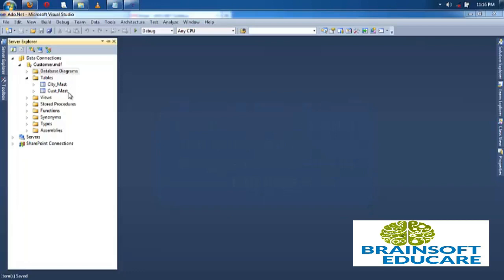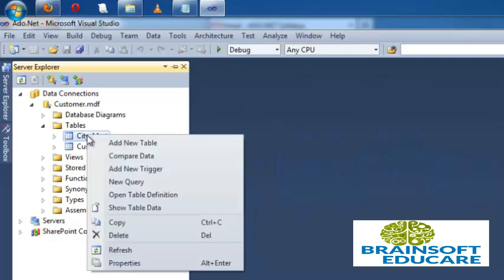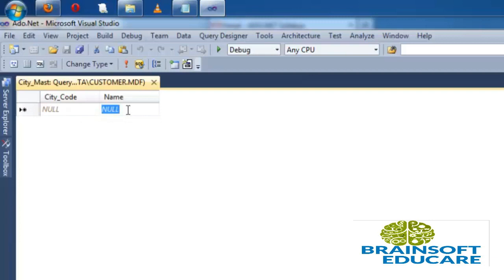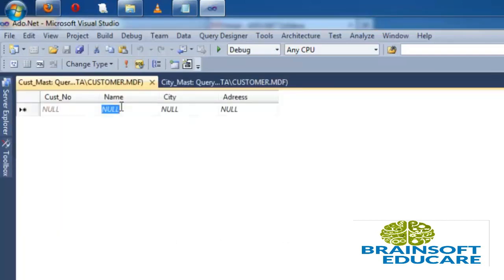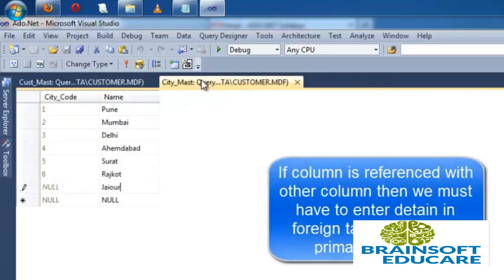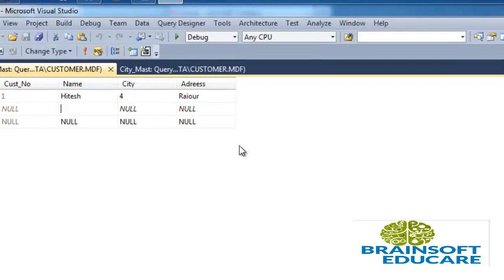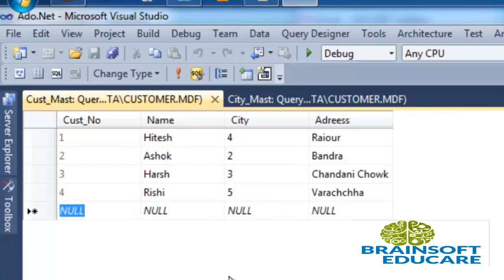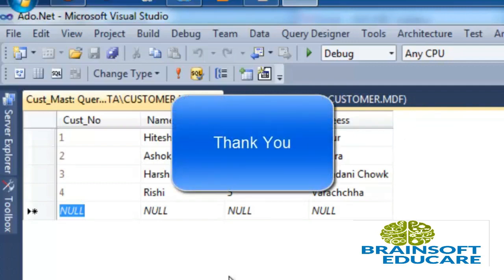Enter Data into Table in Ado.net | Ado.net Complete Course.